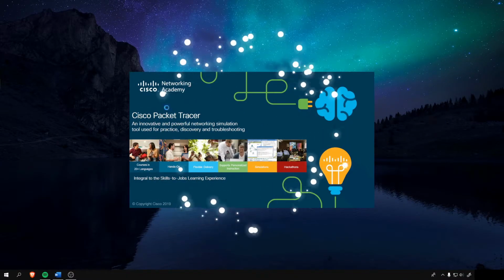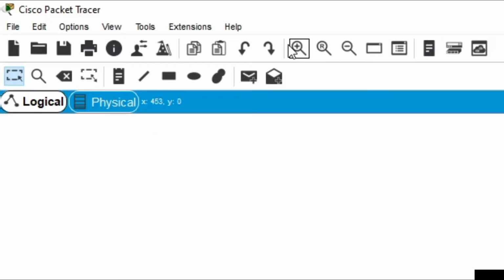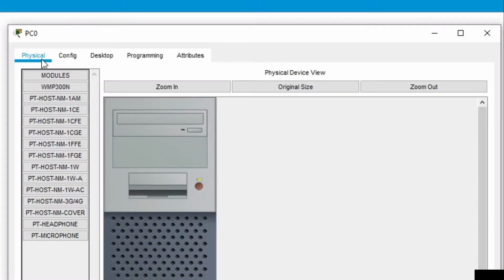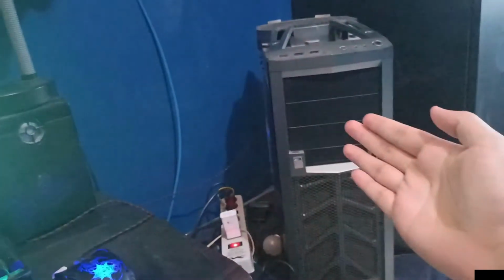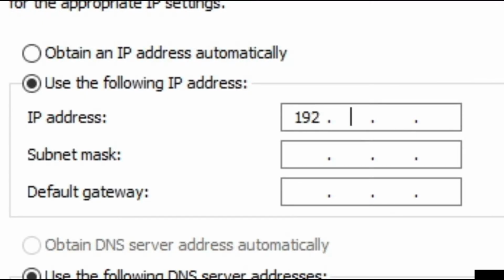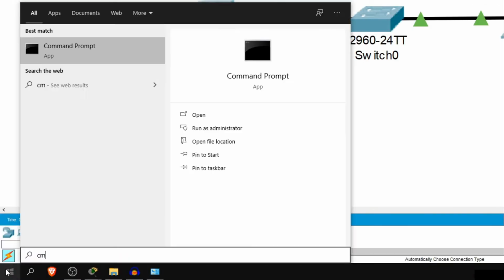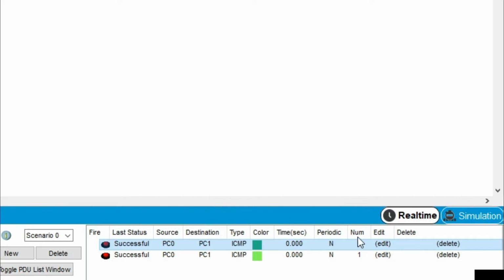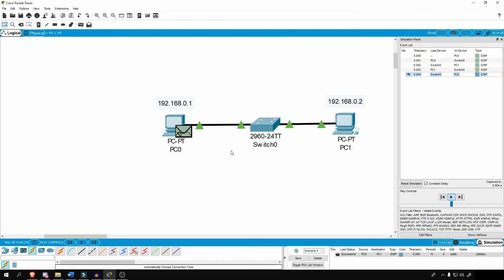Module 1: Introduction to Cisco Packet Tracer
🎵 Track Info:

Title: Blue by Declan DP

Dreams